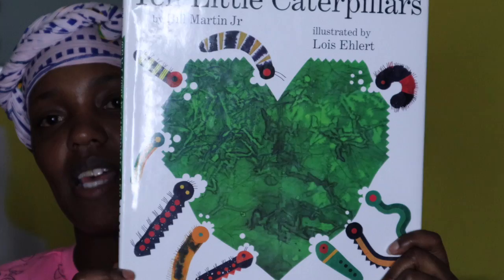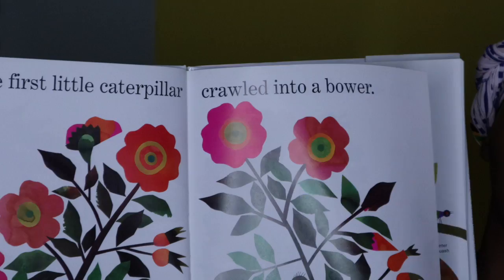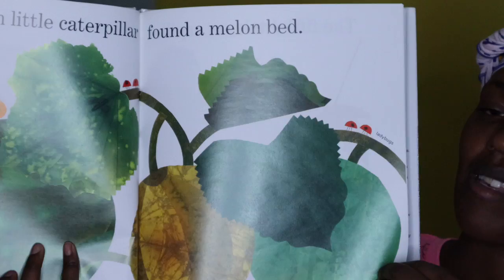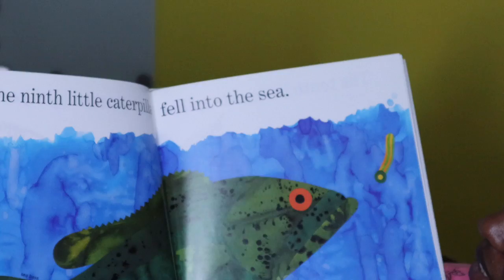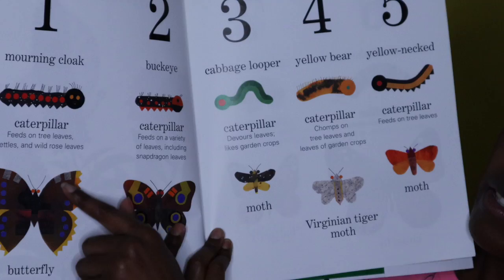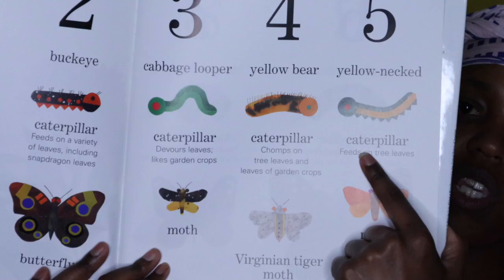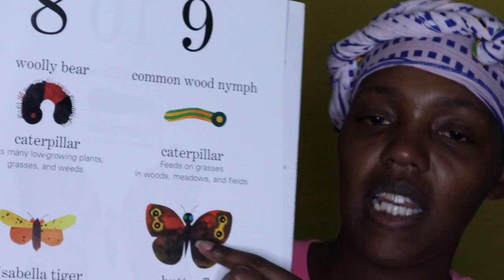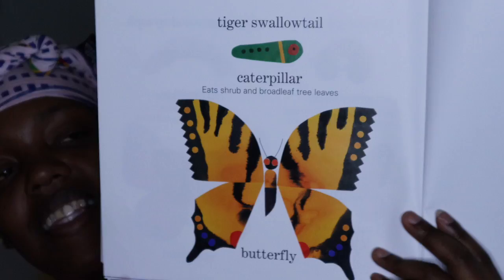10 Little caterpillars